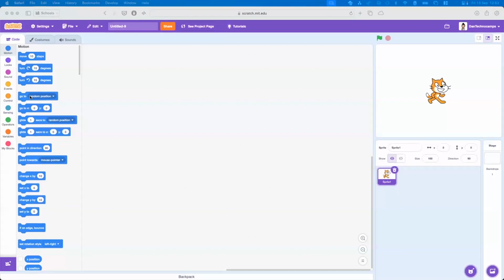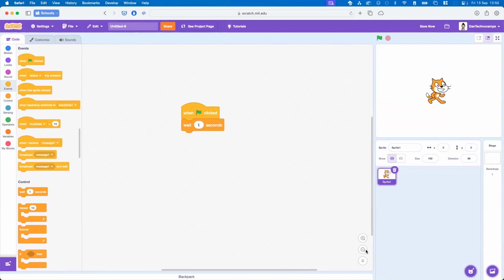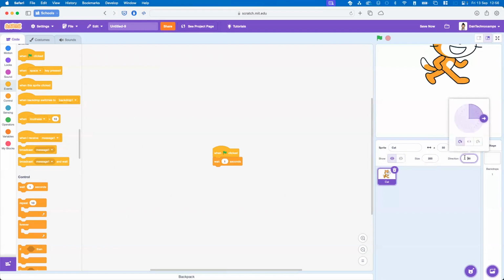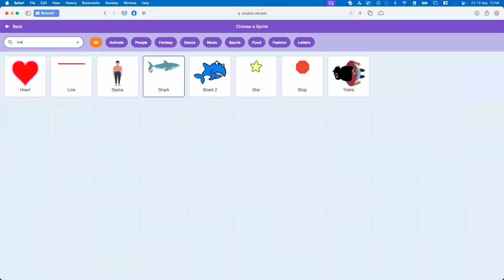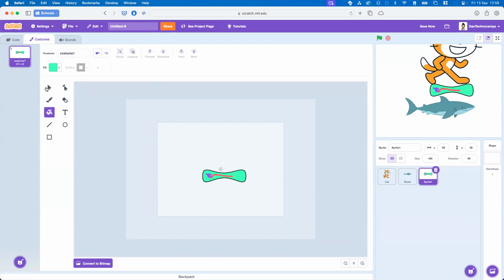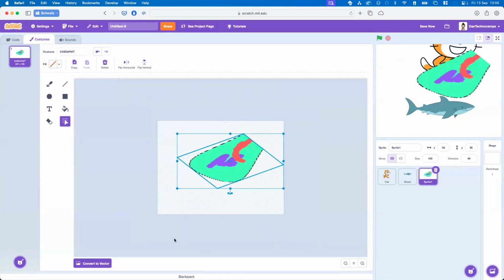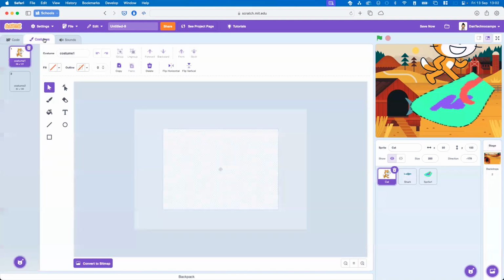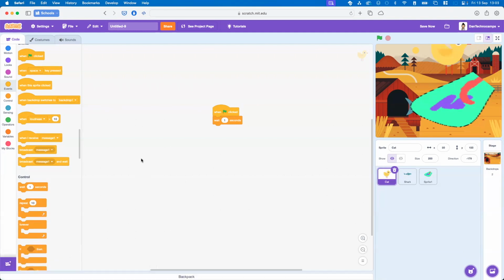Scratch Tutorial - The Create Window UI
A tutorial to the UI in Scratch.

Organised by Eryl Jones (Advisory Teacher For The Development Of Digital Learning at Ceredigion County Council) and Rob Walters (Digital Lead at Powys County Council). Delivered by Dan North (Delivery Officer at Technocamps Swansea).